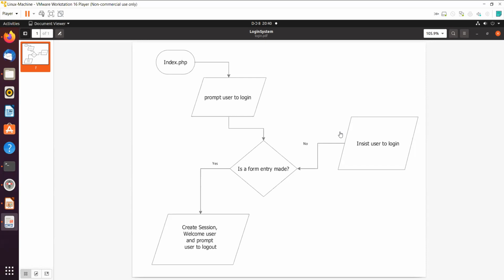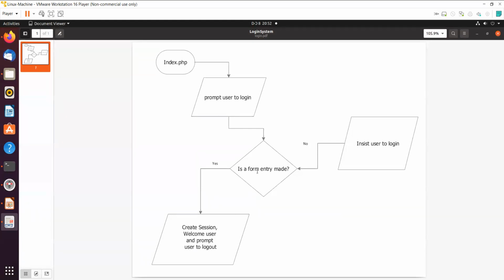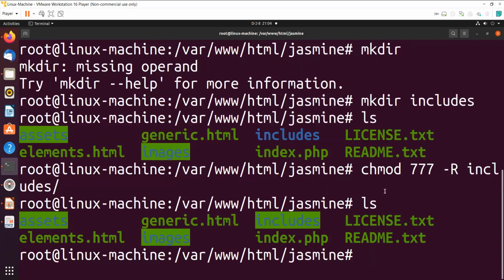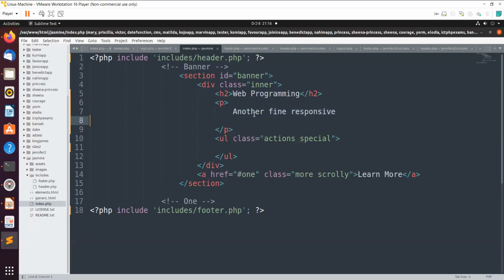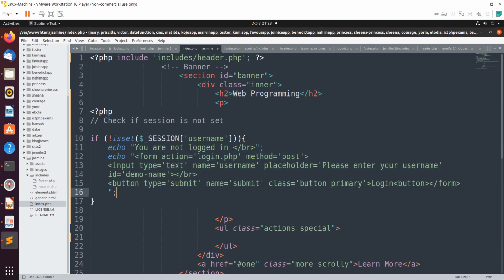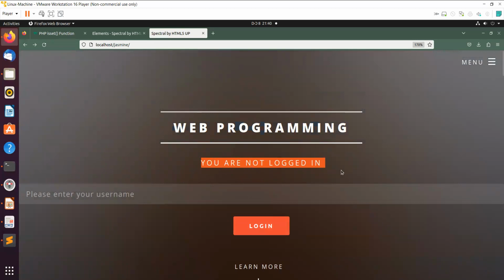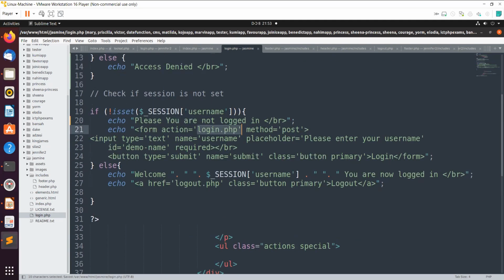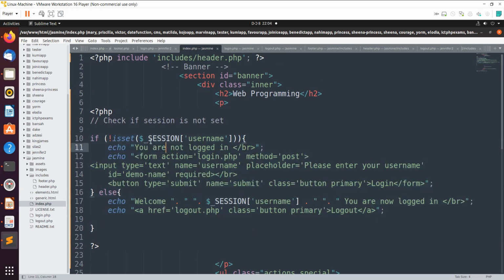Lecture 4 PHP Procedural Programming- how to implement Sessions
Lecture on PHP Procedural Programming, how to implement Sessions